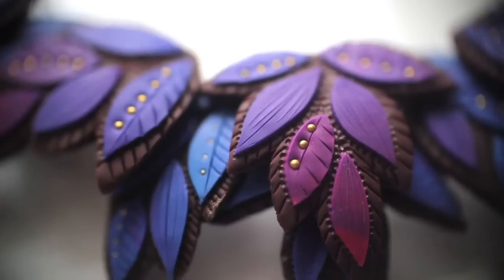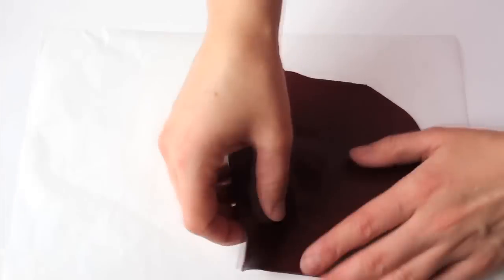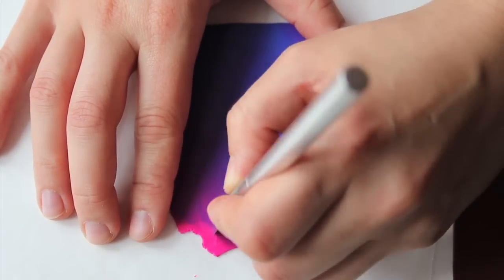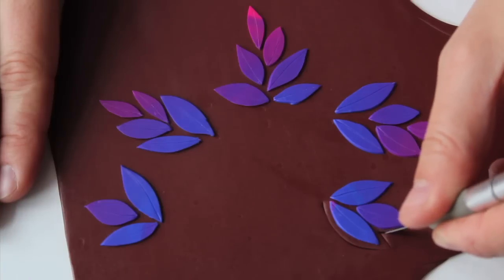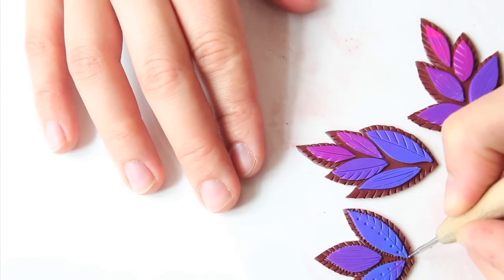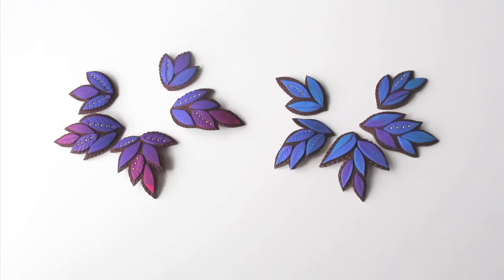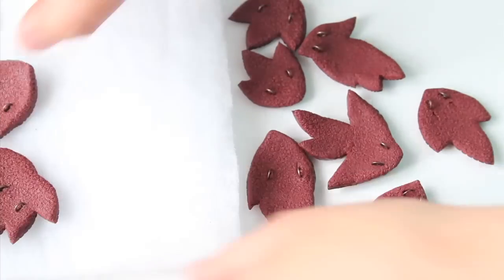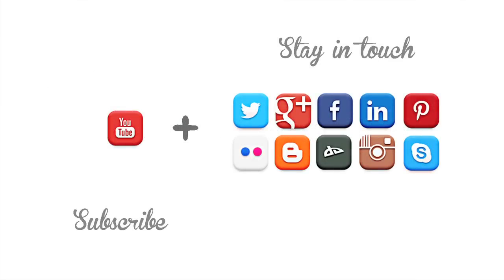AMAZING ORGANIC STATEMENT NECKLACE - Organic leaf necklace polymer clay tutorial ポリマークレイ ; 폴리머 클레이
This is a polymer clay organic leaf necklace tutorial that shows how to make an amazing DIY handmade statement necklace from polymer clay by Mymandarinducky ( Aniko Kolesnikova).
This is not a beginner tutorial but beginners also can try the easier version of it.
I will show you how to easy make polymer clay leaf shaped pendants and earrings.
ポリマークレイ ; 폴리머 클레이 ; ネイルアート ; 美甲
Полимерная Глина. Мастер класс. Колье

Aniko Kolesnikova